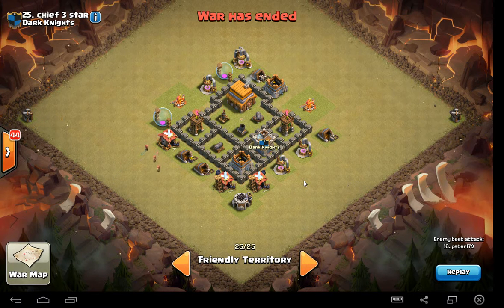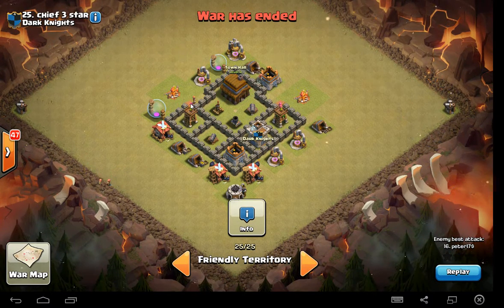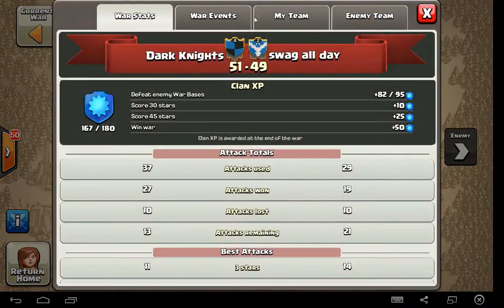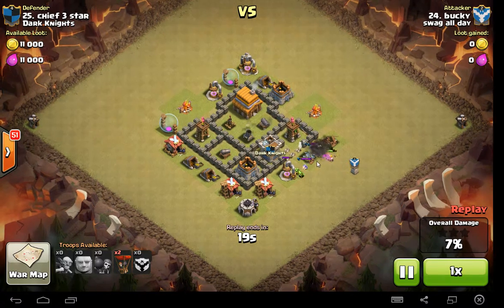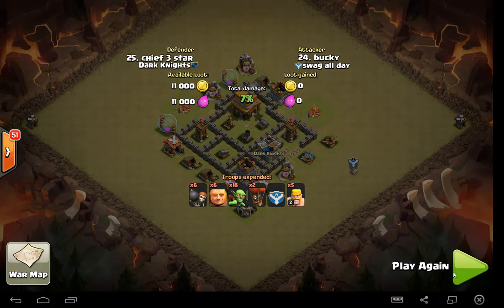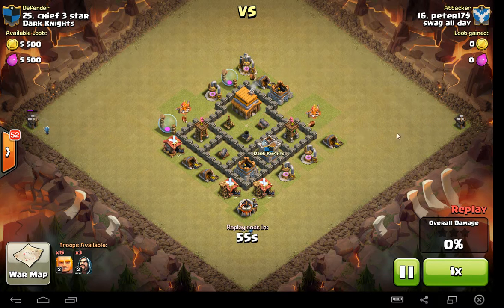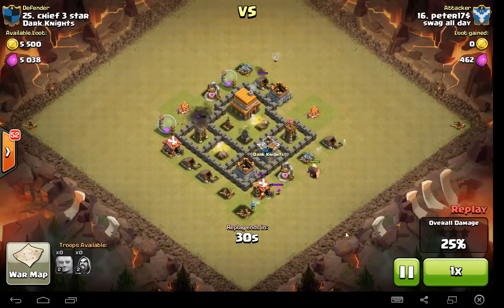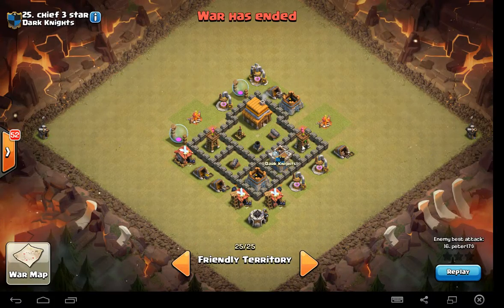Town Hall 4 War Base Layout Design - See it in Action!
This is my Town Hall 4 Base Design Layout.  This video includes the layout and shows a couple attacks against this base so you can see it in action and see how it works.
Read More

Welcome to Clash of Clans Chief 3 Star.  My favorite part of Clash of Clans is Clan Wars and especially getting 3 stars!  I am a Town Hall 10 player and will show those videos, but I have started over to show you the tricks I have learned so that you can 3 star at any Town Hall level!  I know many different army compositions and Clash of Clan tricks for using gems and getting gold and elixer so that you can get maxed troops at each level quickly and 3 star bases higher then you!  I use high quality video and sound because I am sick of watching youtube video that are terrible quality.  This channel is dedicated to the game Clash of Clans! I have also organized it so there is a different channel for each Town Hall level so you can easily find the videos for your Clash level.

Although this channel is mostly dedicated to Clash of Clans 3 star attacks, I will share some tips on Town Hall Defense, Town Hall Base Layouts and Base Design for TH3, TH4, TH5, TH6, TH7, TH8, TH9 and TH10.  I'll also replay attacks against my village and others in my clan, including PEKKA, Dragon, Archer, Goblin, Giant, Balloon, Wall Breaker, Barbarian, Wizard, Healer, Barbarian King and Archer Queen attacks.

I am committed to bringing you guys the best content on YouTube!